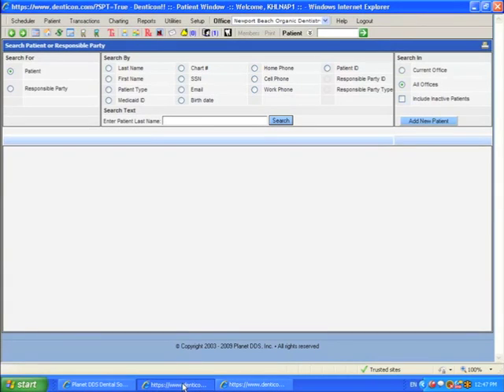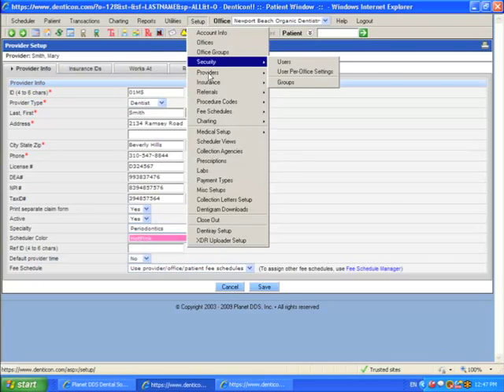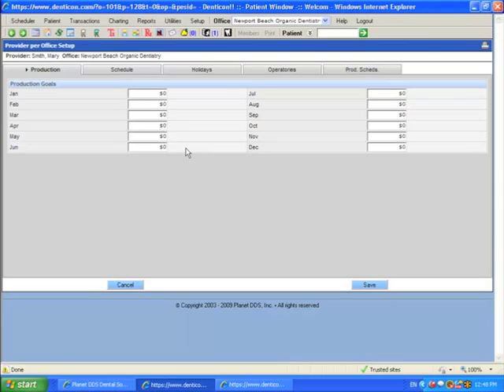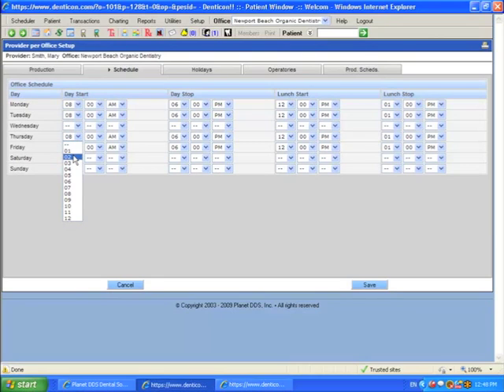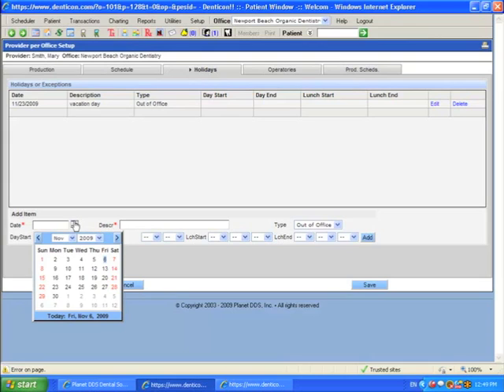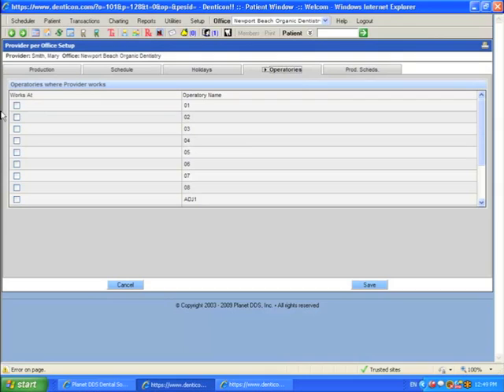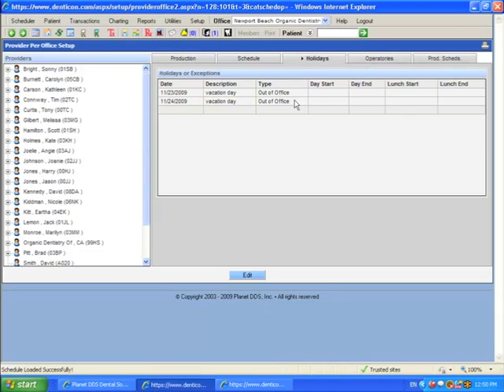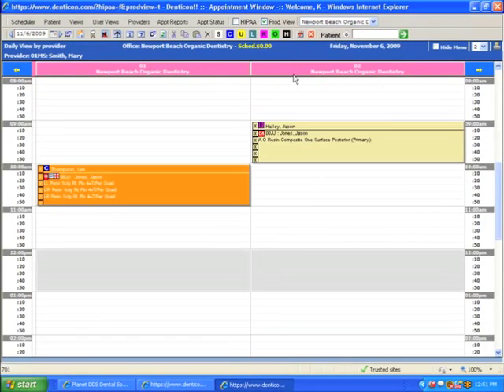Planet DDS Dental Software Setup - Providers Per Office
This video shows how dentists can use Planet DDS, dental practice management software provider, software as a service (SaaS) product Denticon. This tutorial shows how dentists can add a provider per office.